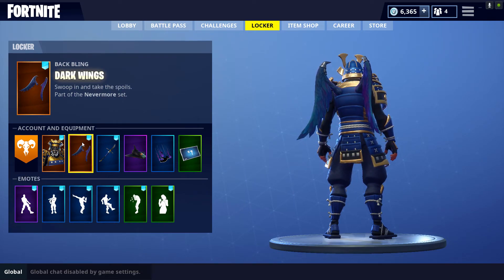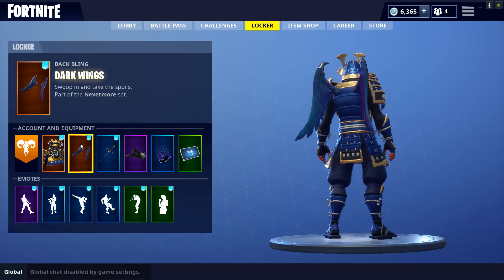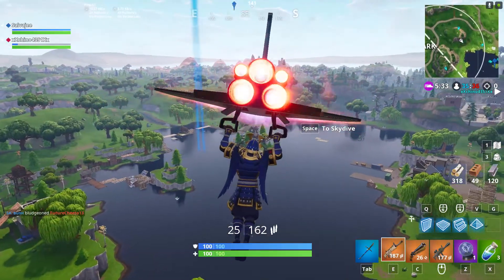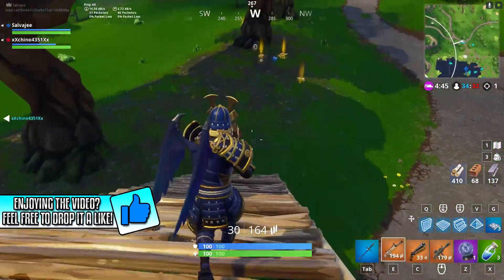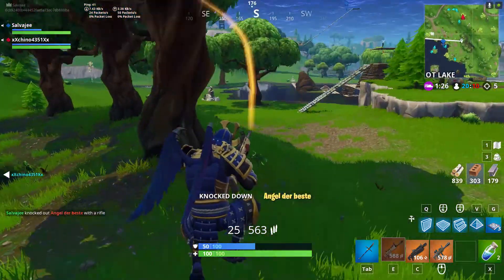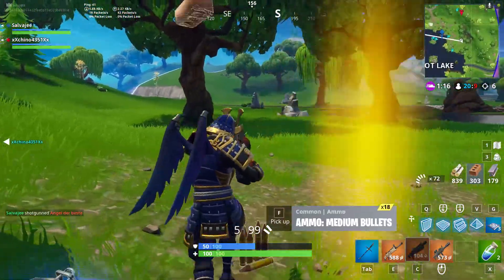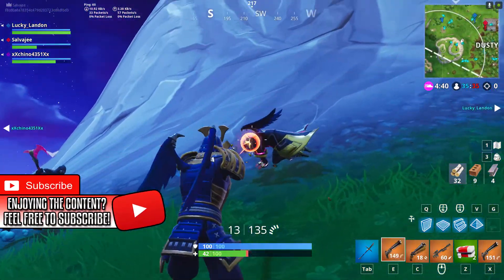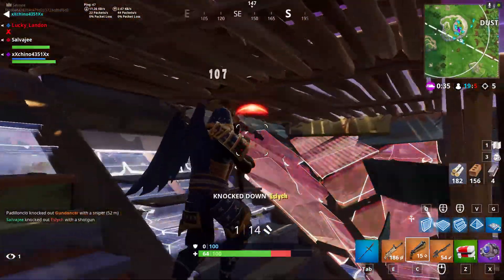FORTNITE LOCKER COMBOS: MUSHA W/ DARK WINGS | CATS CLAW | DEEP SPACE LANDER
bringing you guys another Fortnite battle Royale video where we take a look at the brand new Musha Samurai skin as well as some Musha gameplay with todays featured combos, we are going to be using the backbling that comes with the Ravage skin Dark wings, for the harvesting tool we have the cats Claw harvesting tool, the deep space Lander is our glider of choice and we will be using the dark feathers contrail as well!If you guys enjoyed this episode of Fortnite Locker Combos and want to support the series make sure that you please drop the video a LIKE and SUBSCRIBE to join The Salvaje cartel!